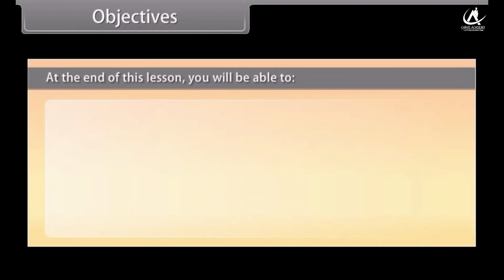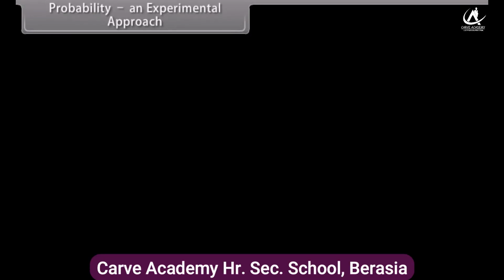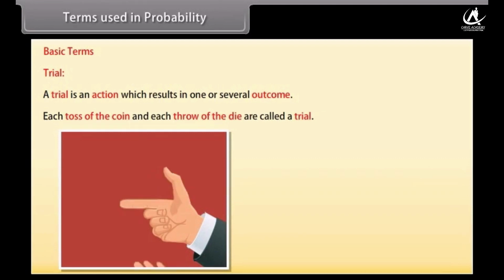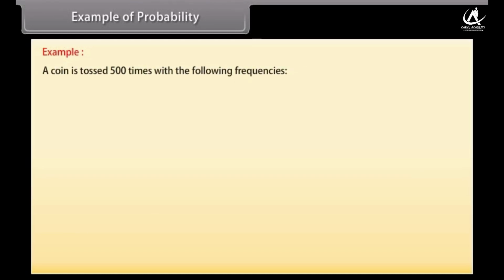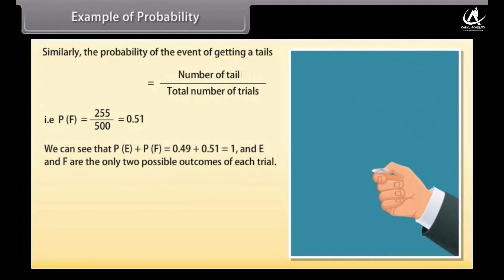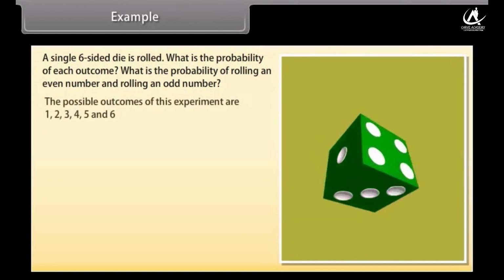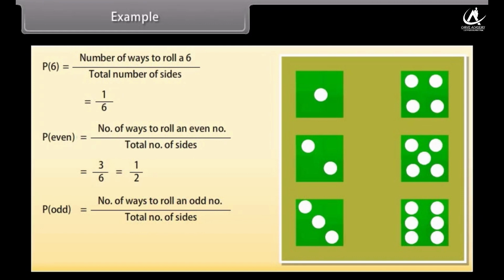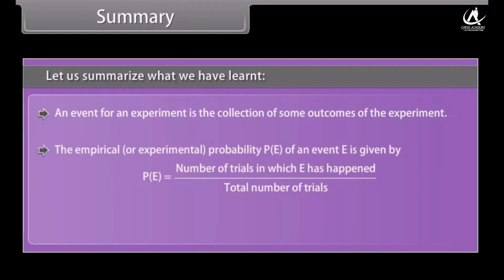Probability, Class-9th, Subject-Math, In English